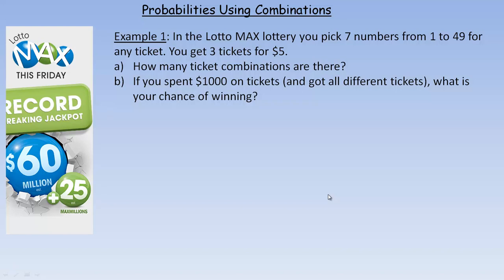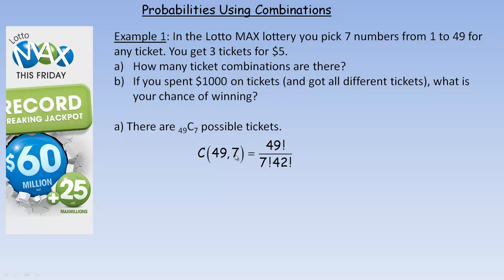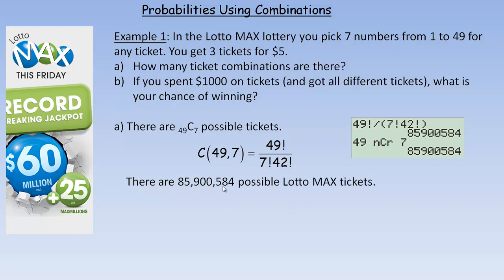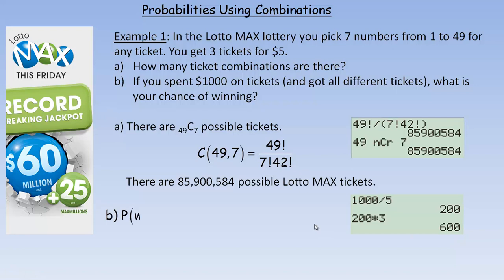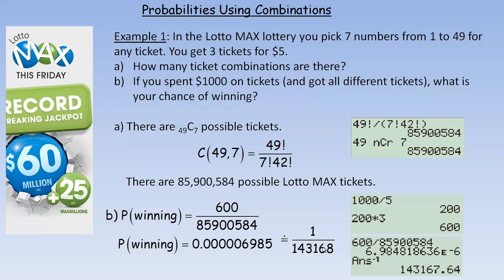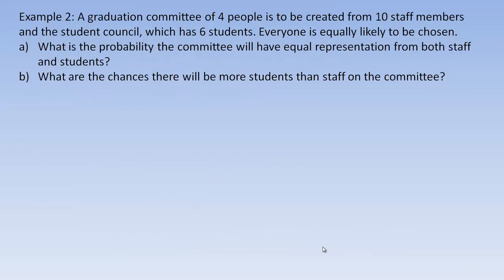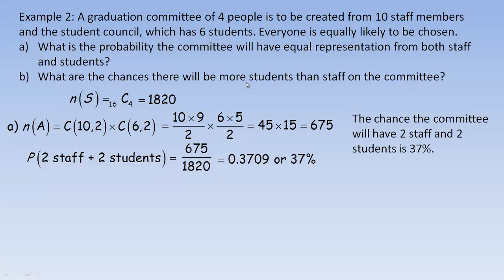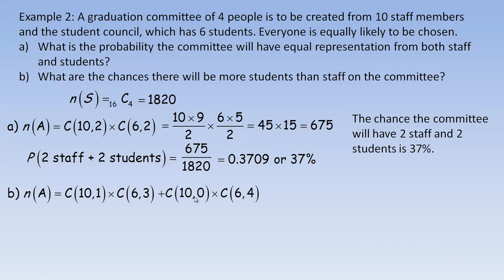Probabilities Using Combinations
This video shows 2 examples of using combinations to calculate probabilities.
This video was created for the Data Management (MDM4U) course in the province of Ontario, Canada.